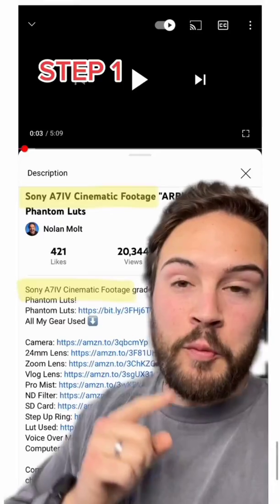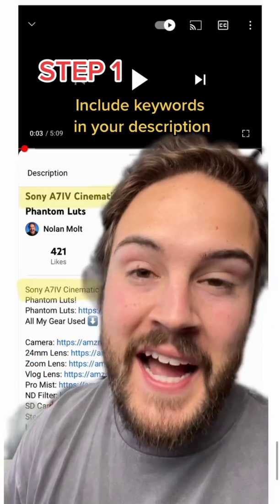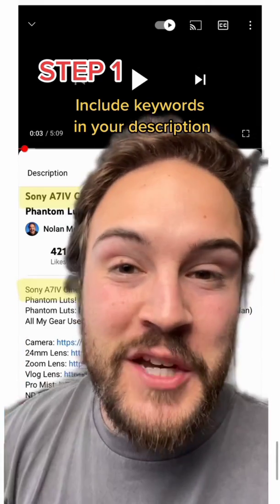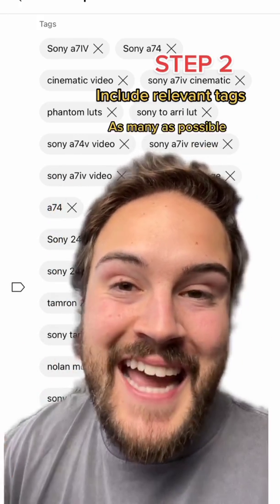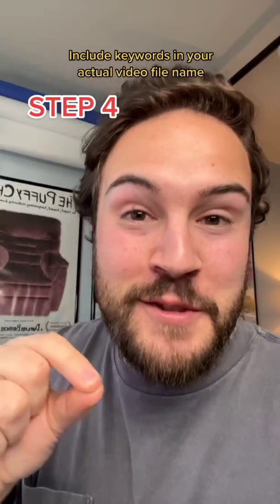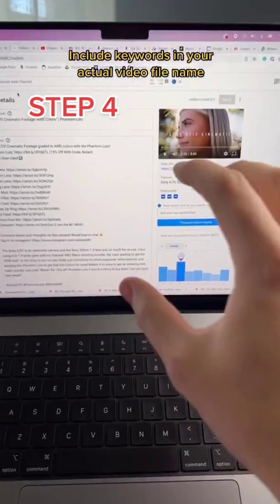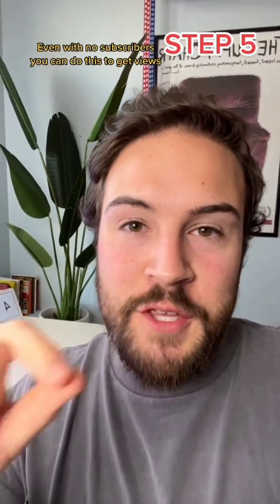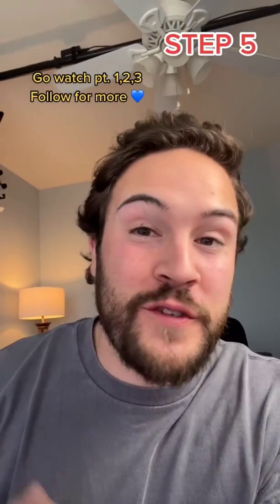The Strategy Made Me $1000+ on YouTube | Ranking YouTube Videos on Google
Here's how to make two thousand dollars a month on youtube even if you have a small channel it's actually really simple it's by ranking your videos in youtube search but how do you actually do that that is the real question because here's five more tips to get your videos ranked step one is the keyword that you're trying to ring for not only do you want it in your title you also want it in the first line of your description youtube AI looks at the words in your description so you can also put words in the bottom of your description and talk about the video and what's happening inside of their adding in those keywords step two make sure you're adding in tags that are relevant to the video and the keywords that you're going after i recommend using as many tags until you get to that character limit that three is the main keyword should also be hashtags in your video so that's number four this one 's actually a little bit wild when exporting your video you actually want the file name to contain those keywords as well especially for.

👉 Secret Ranking Tool for YouTube Not Vidiq, Tubebuddy, or Morningfame

👉 Plug and Play Method that generates me $456.48 Per Sale Every 12minutes on Autopilot